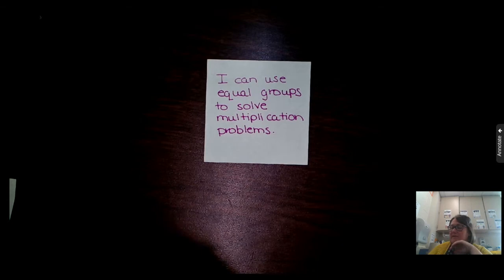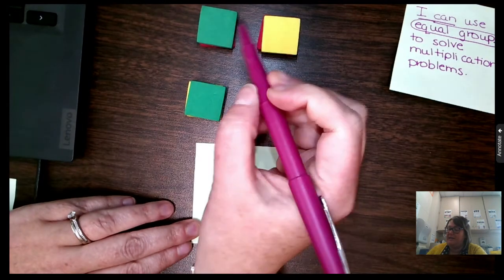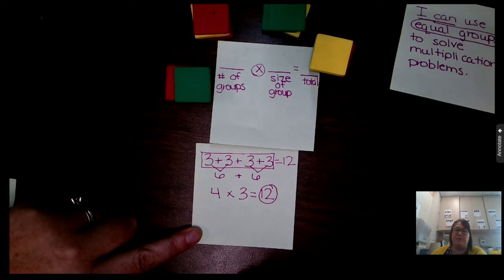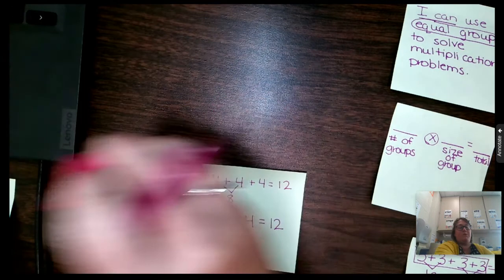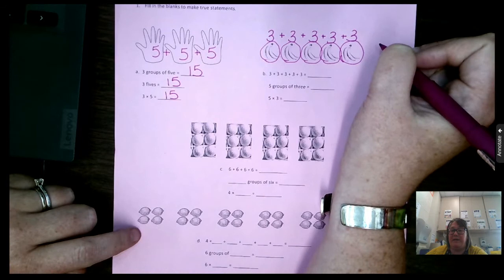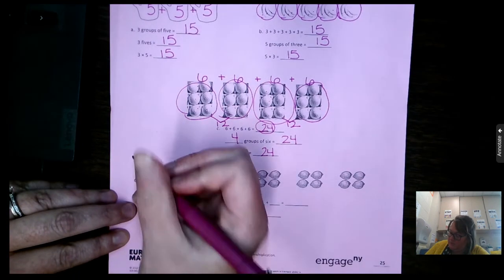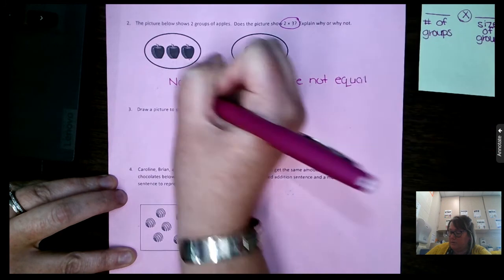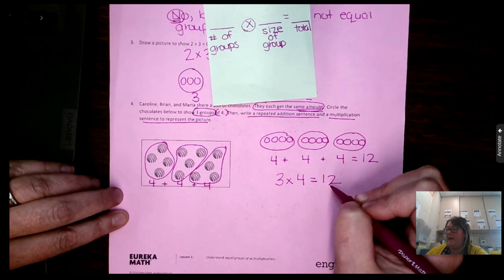Math Module 1 Lesson 1